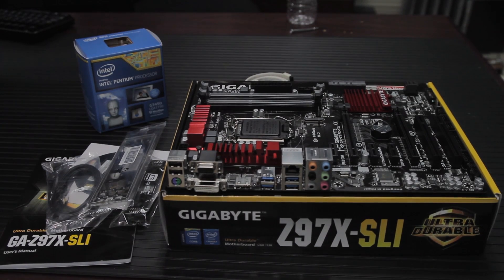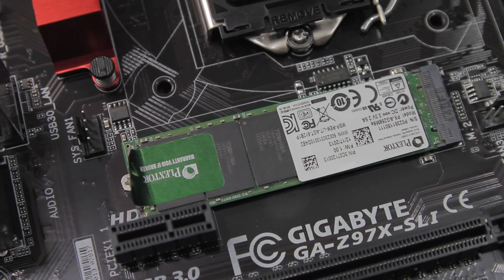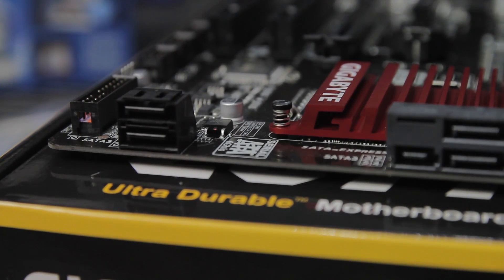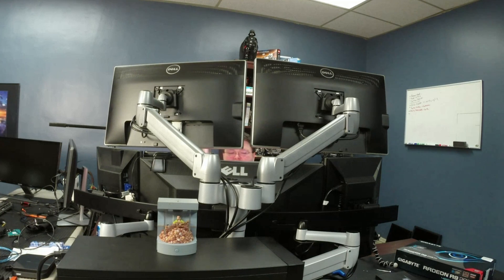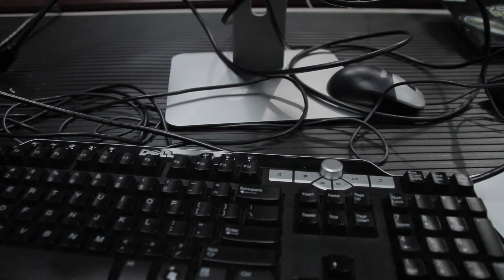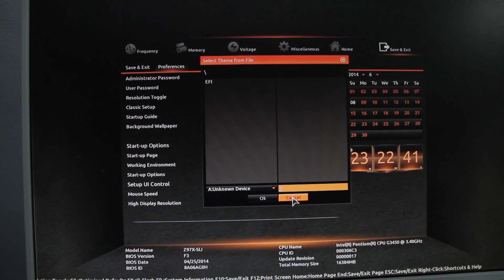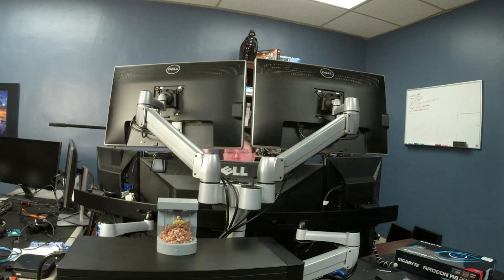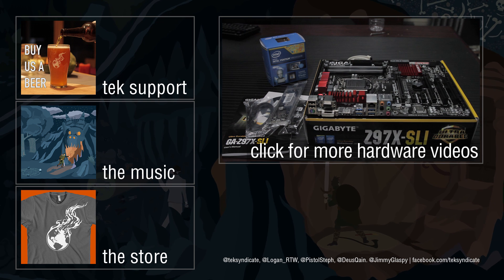Gigabyte GA-Z97X-SLI In-Depth Review by Wendell